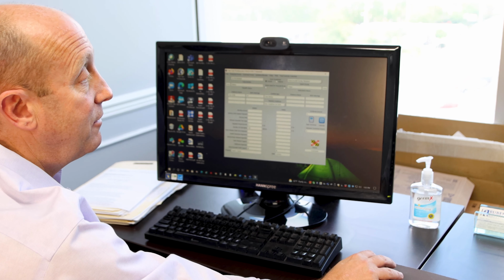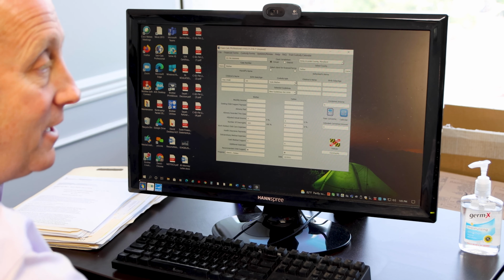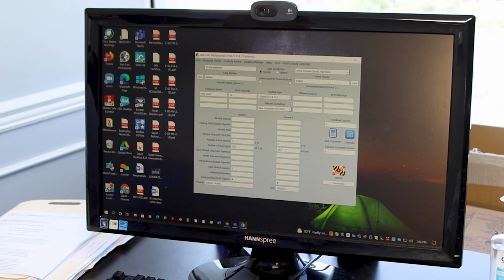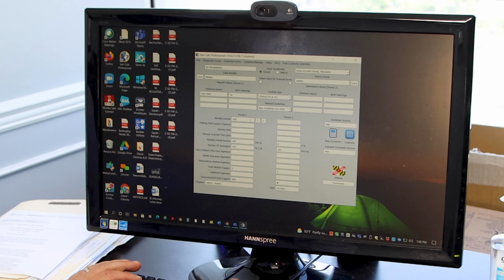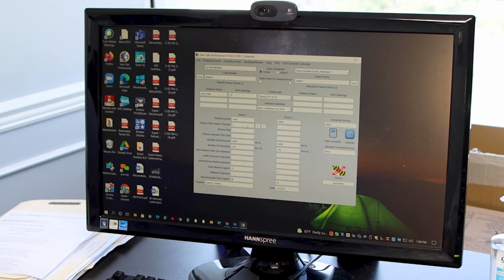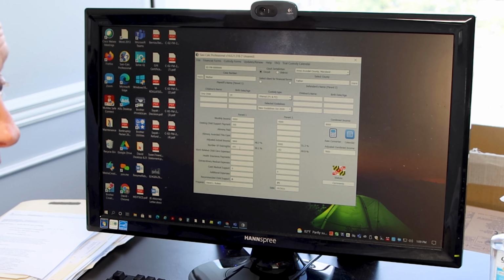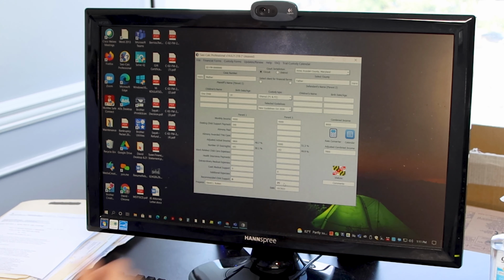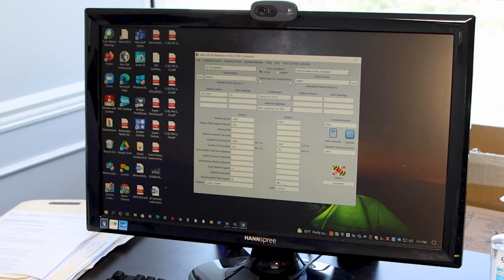How Do the Maryland Child Support Guidelines Work? - An Illustration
Maryland Family Law Lawyer David Ruben answers all your questions in regards to separation, divorce, and custody in the state of Maryland.
Call us 24/7 to speak to a Maryland Family Law Attorney now!

The Ruben Law Firm has been providing top quality, affordable legal services in the areas of Auto Accidents and Personal Injury, Family Law, Chapter 7 and Chapter 13 Bankruptcy and Criminal defense in Maryland since 1991. We've dedicated our channel to helping you understand Maryland Law and your rights.

Attorney Advertising. Since each case is different and laws and regulations change constantly in the legal world, this should not be construed as legal advice. Please note that online activity, interaction and/or communication does not form an attorney-client relationship.